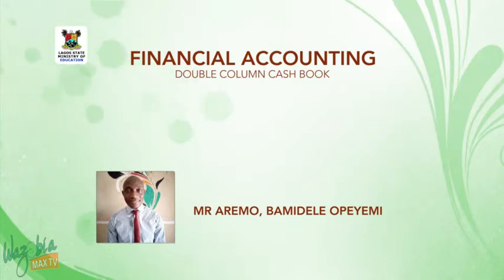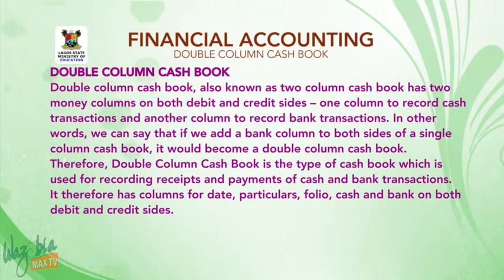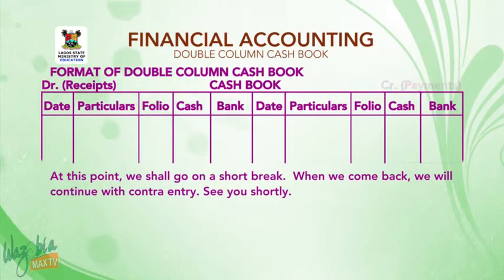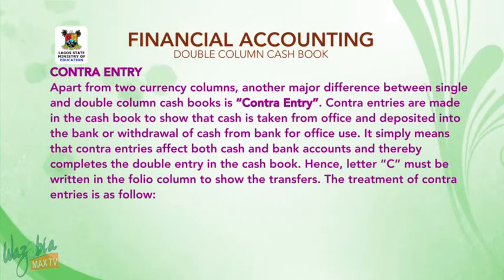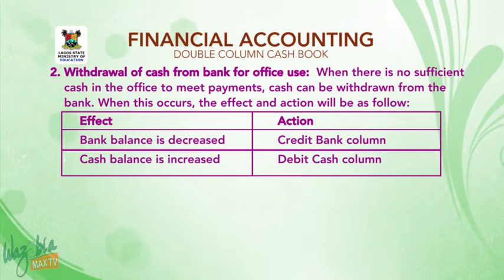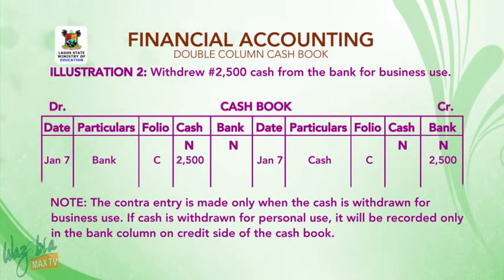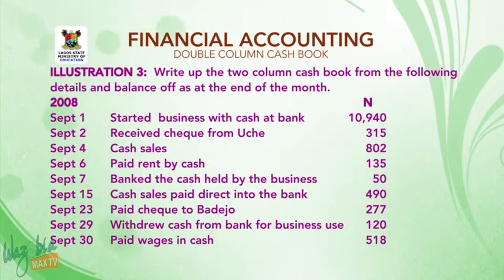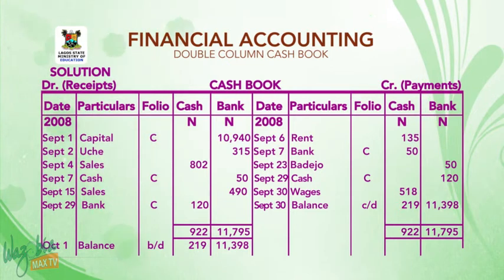SS3 TV LESSONS FINANCIAL ACCOUNTING: DOUBLE COLUMN CASH BOOK